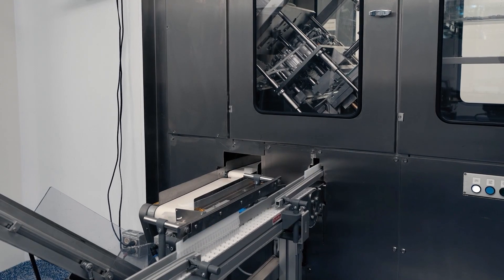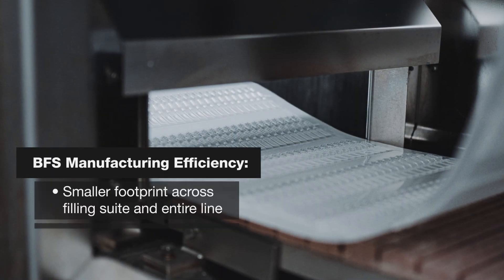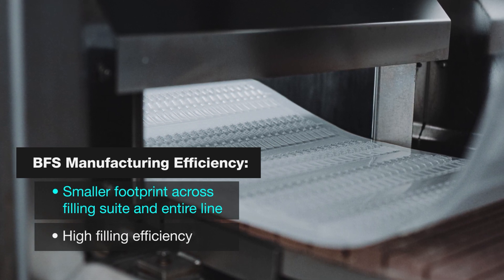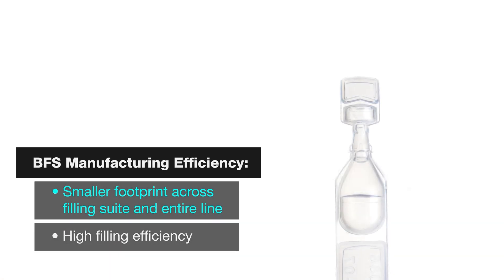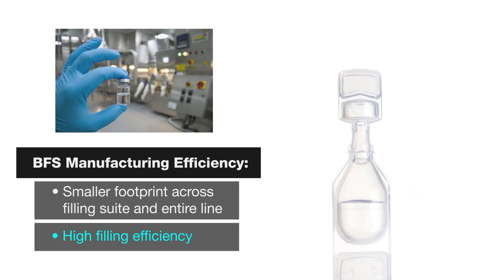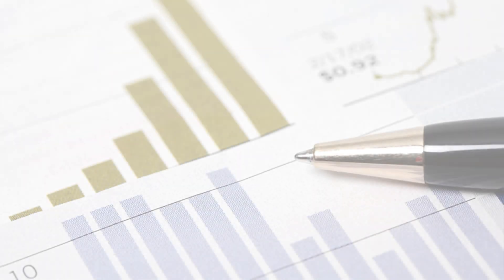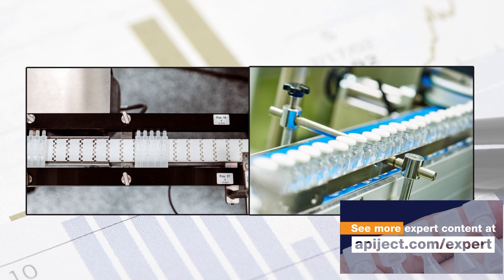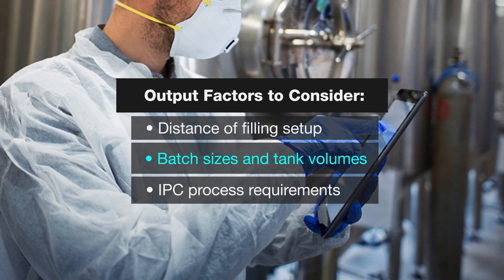25 - Introduction to Blow-Fill-Seal / Blow-Fill-Seal Manufacturing Efficiencies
TIMESTAMPS
00:00 Mfg Efficiencies
0012: BFS Advantages
00:41 Efficiency
01:03 Impacting Efficiency

The overall operating efficiency of Blow-Fill-Seal has two notable advantages over a comparable output glass filling line.

First, BFS has a smaller footprint of the filler itself and the overall lower footprint of the entire line. This is especially notable when considering the net relative output of a BFS line versus a glass filling or prefilled syringe line of a comparable physical size.

Second, filling efficiency, as determined by the net final amount of bulk drug substance that is yielded from a particular batch, is on par or better than an equivalent glass line. Nominal ranges for filling efficiency with BFS are 90-95%.

However, there are many design factors of the filling suites, either for glass or BFS, that can impact these efficiency measurements.

These include the distance of filling vessels from the fillers, compounding batch size ranges and tank volumes, piping arrangements, and IPC requirements for the process itself.